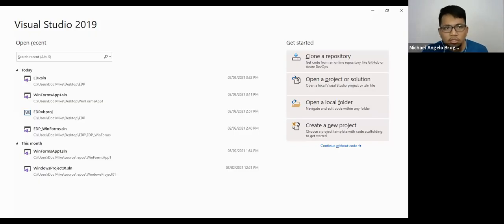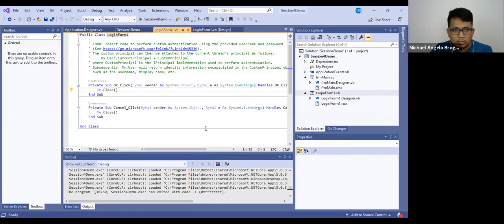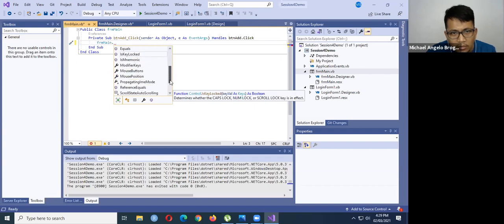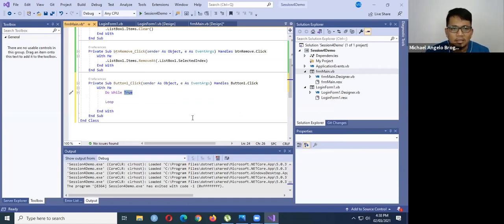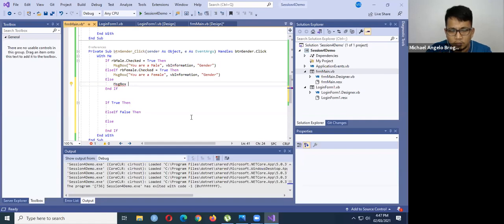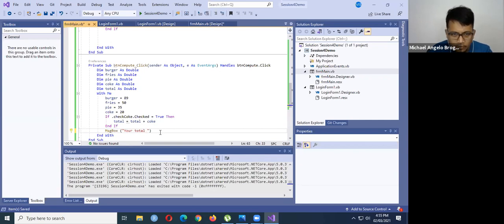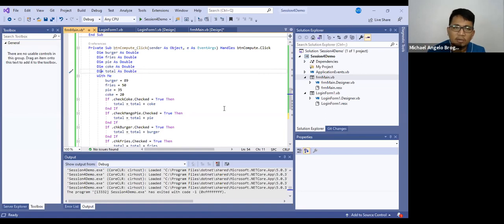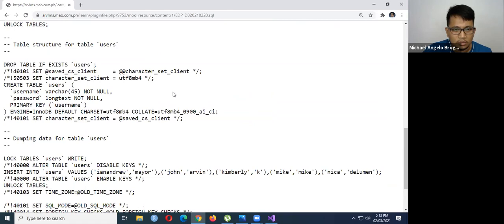Windows Controls in VB net